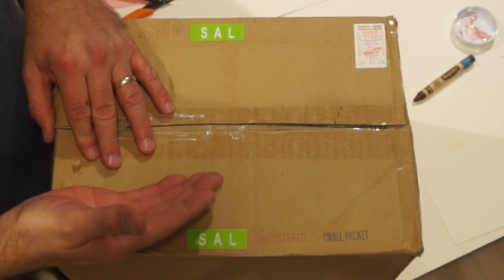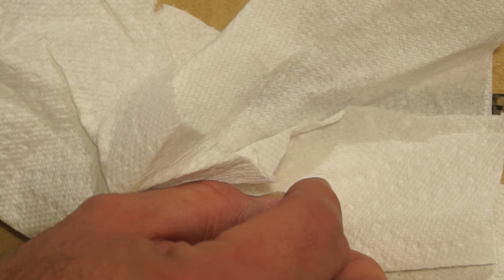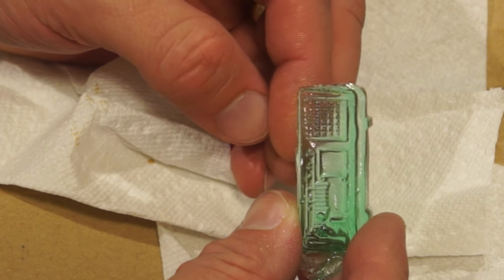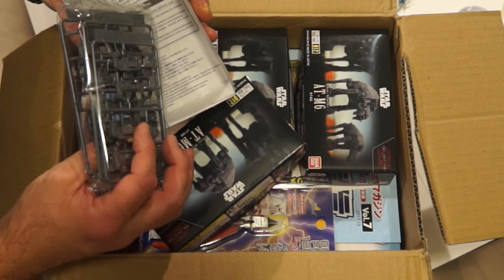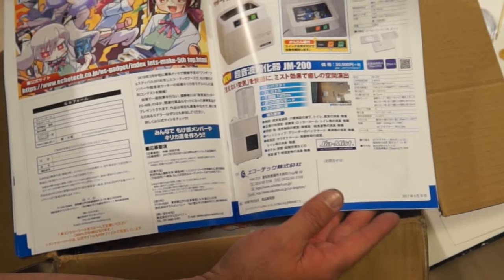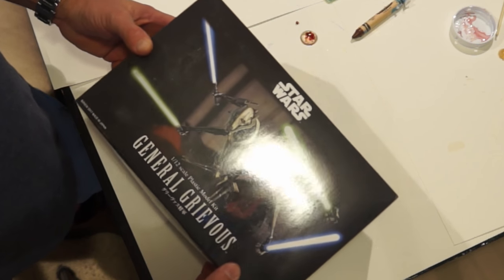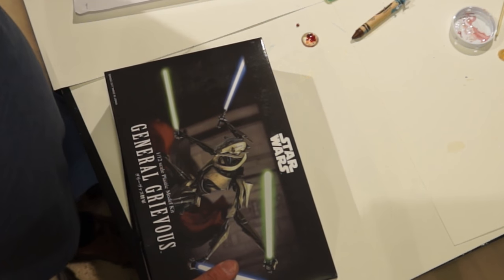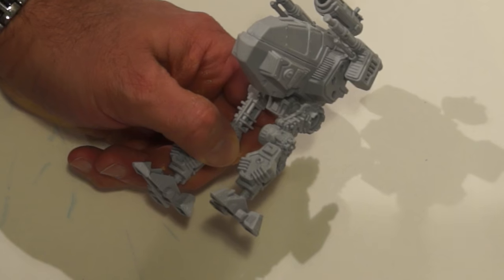A box from Tokyo model detective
Just as the title says a box from Tokyo model detective, of course it was star wars models.    There will be a review of them soon.